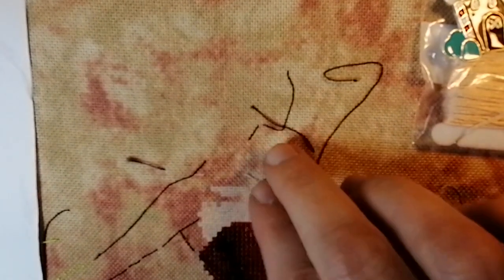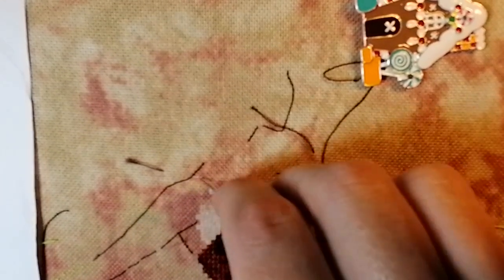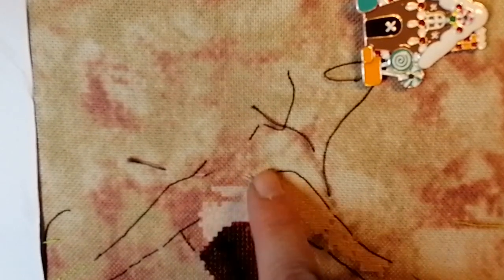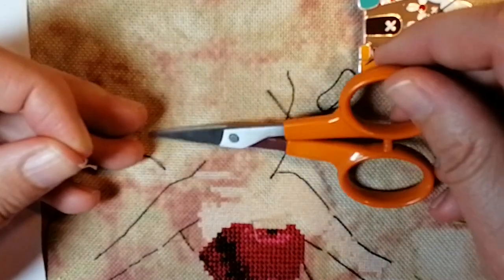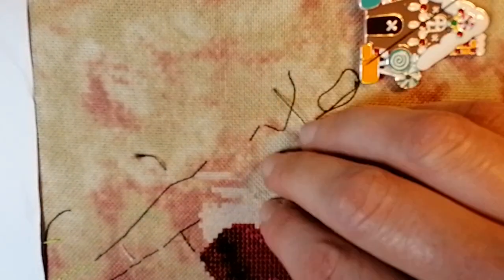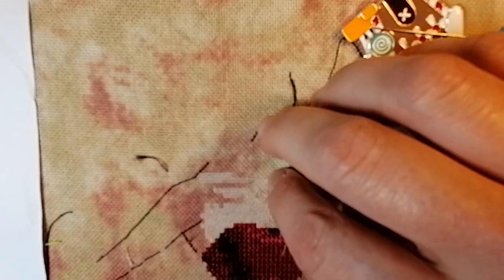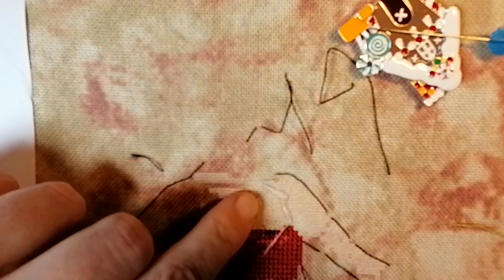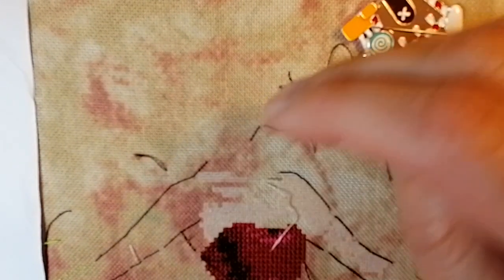Skin(ny) stitching - Mirabilia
In this short stitch and chat-video I'm showing you how I stitch skin on my first Mirabilia (Miss Christmas Eve).

Don't forget to fill out the form (see link below) to enter future give aways!
Want to be a part of future giveaways? Sign this form, please